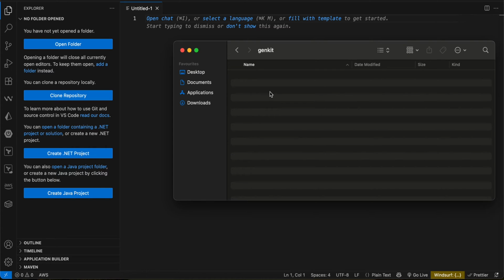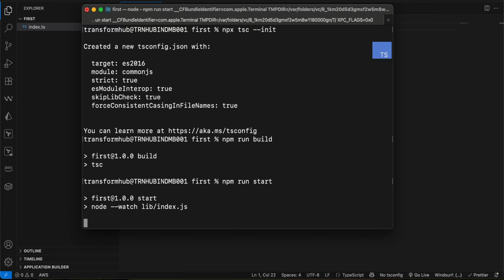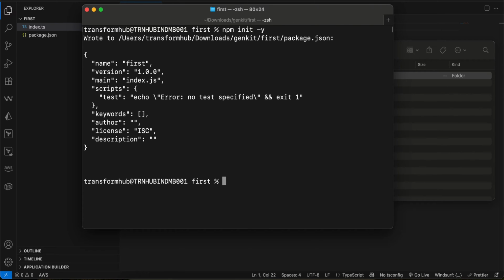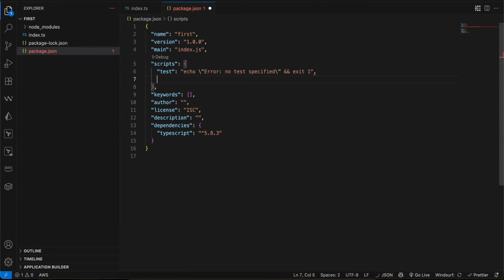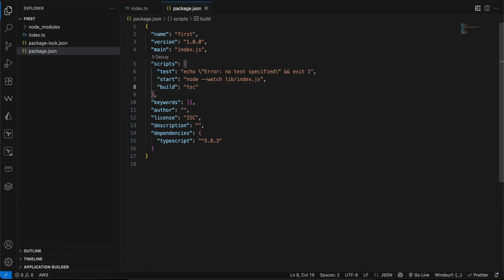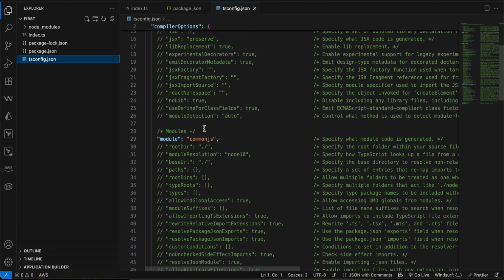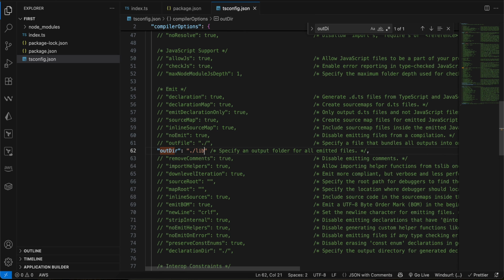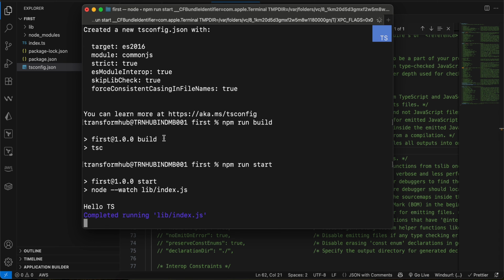How to use TypeScript in Nodejs